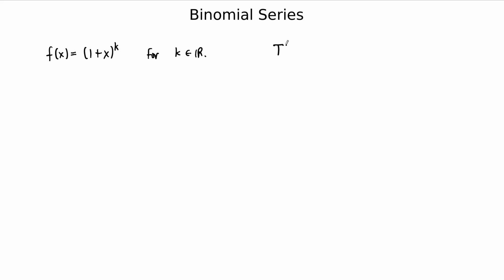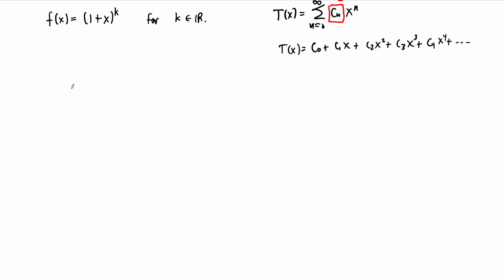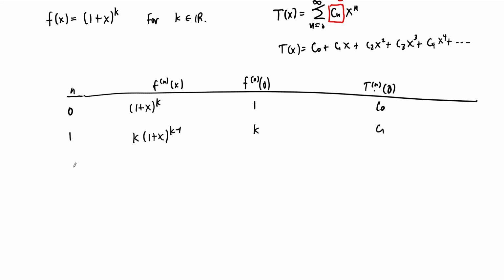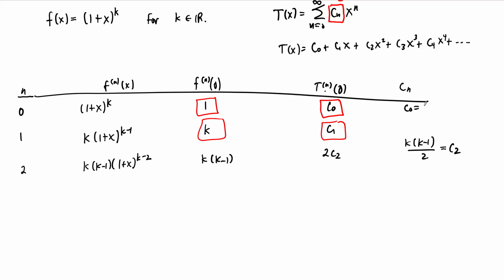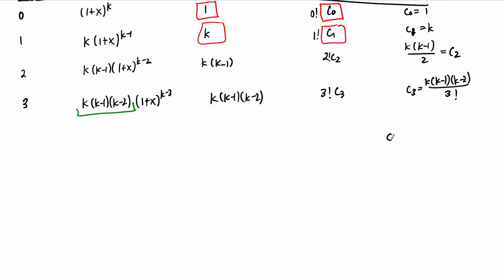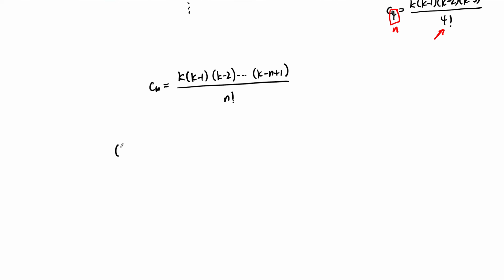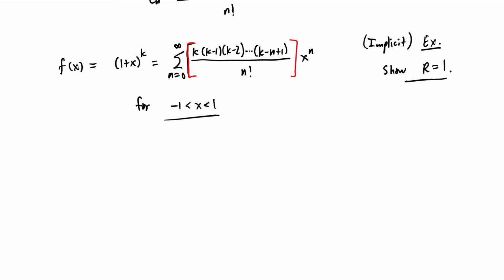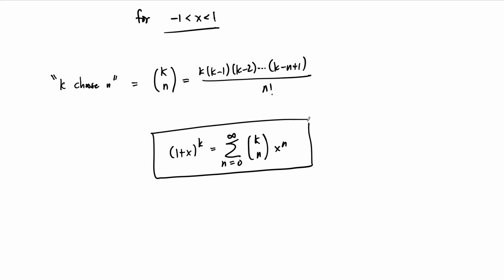Introduction to Binomial Series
We derive the formula for the binomial series.